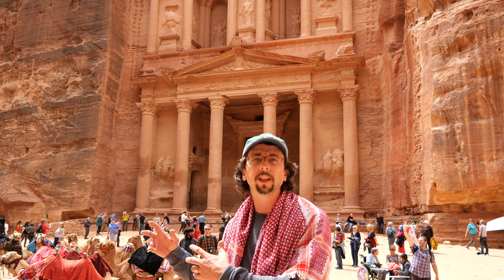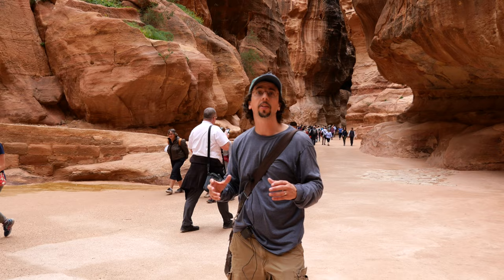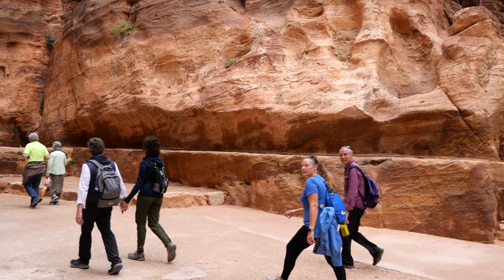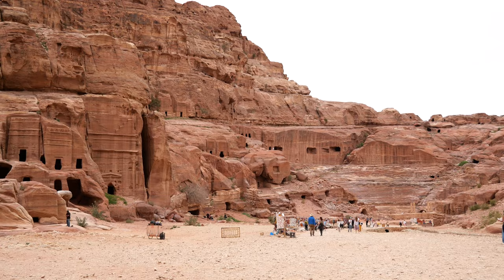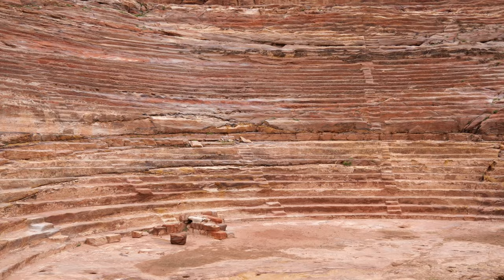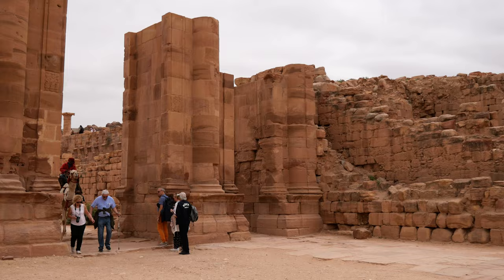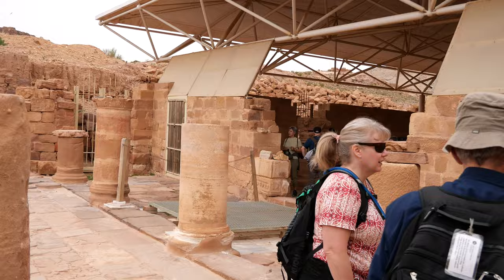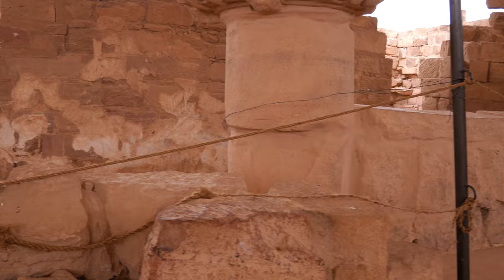OnSite: Petra | Exploring the Nabatean capital with archaeologist Glenn Corbett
Tucked away in the sandstone cliffs of southern Jordan sits a wonder of the ancient world: Petra of the Nabateans. Whether it is the stunning façade of the Khazneh or the winding entryway into the city, known as the Siq, the beauty and grandeur of this ancient city are enough to cause even the most seasoned explorer to pause in awe.